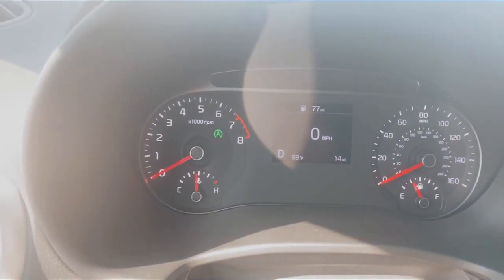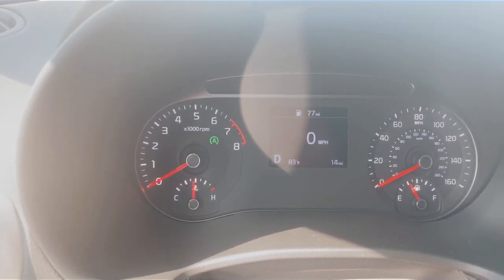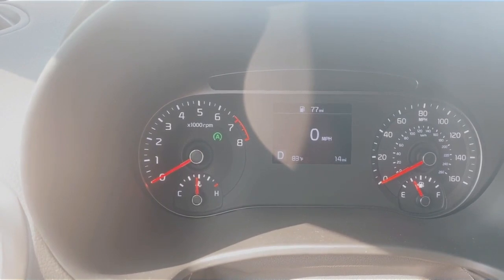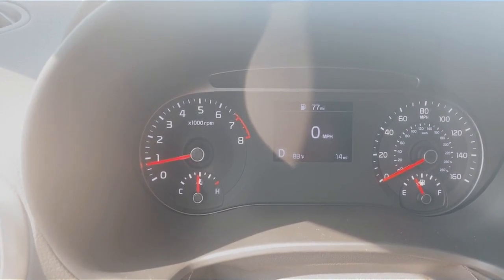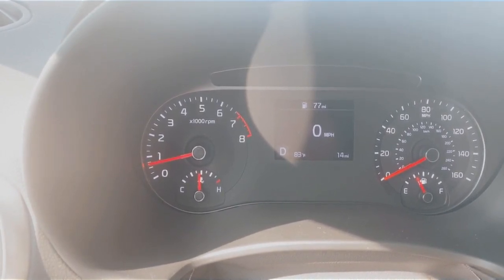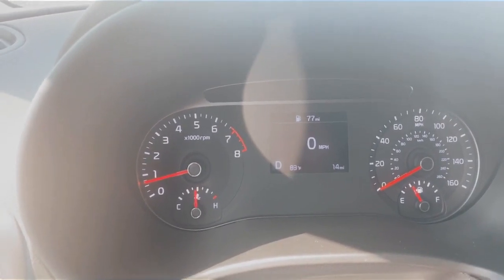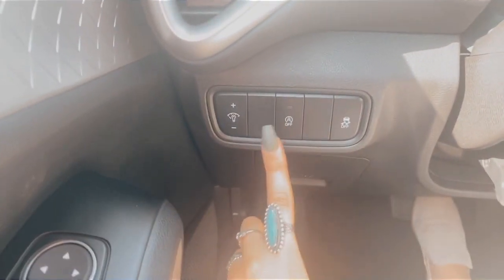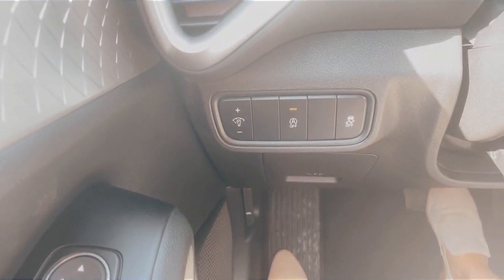Auto Start & Stop Engine Feature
If you are looking for a way to save gas, the auto start and stop engine would be a great feature for you! ⛽ 🚗

Join Kaite as she demonstrates this feature and how you can turn it off and on. If you have any questions about the auto start and stop feature or any other features Kia has to offer, than give us a call at .